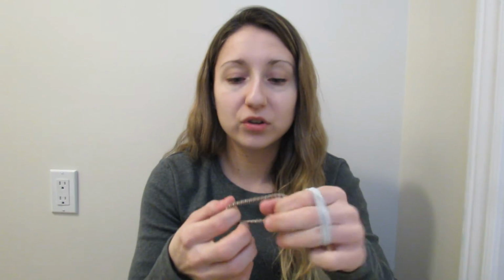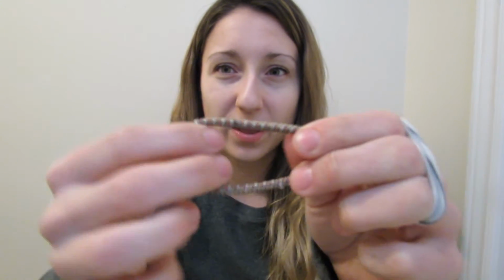HOW TO GROW YOUR HAIR AND STOP BREAKAGE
Hello everyone! looking to get long and healthy hair? hear are some of my tips on how to stop hear breakage and how to get nice, health long hair!  I hope this helped some of you out!